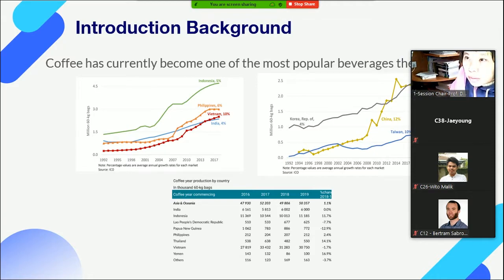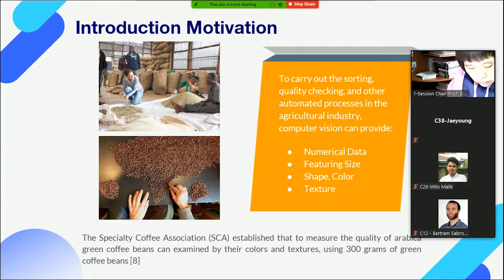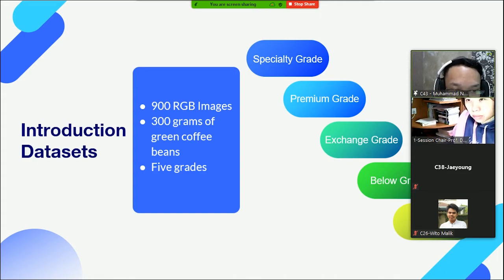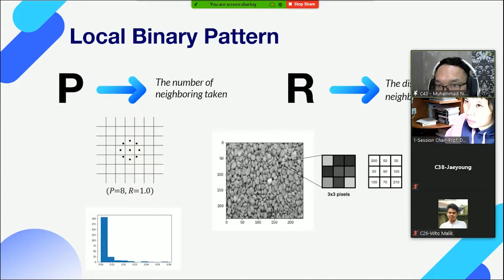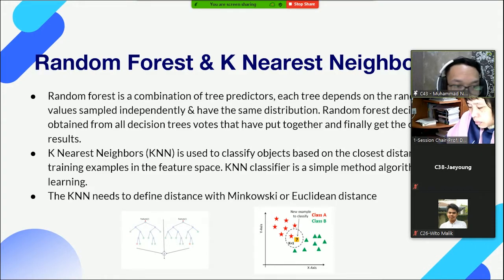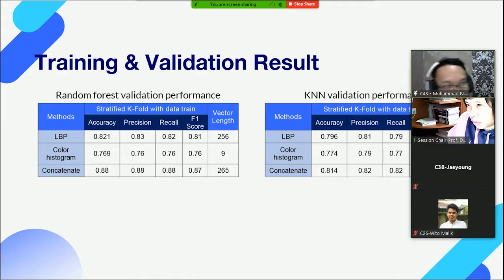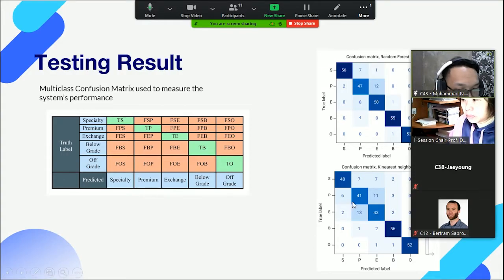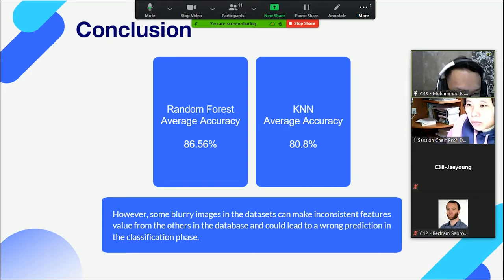Presentation Paper C43 In ICCIP 2020 Tokyo, Japan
Paper title:
Visual Feature and Machine Learning Approach for Arabica Green Coffee
Beans Grade Determination
Authors: Muhammad N. S. Akbar, Ema Rachmawati, & Febryanti Sthevanie
Presented in ICCIP 2020, University of Tokyo, Japan